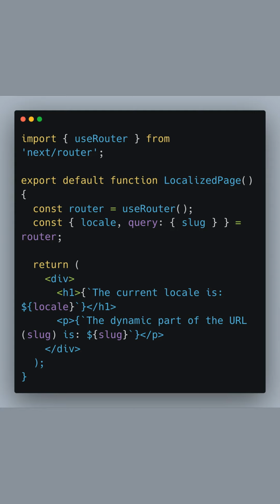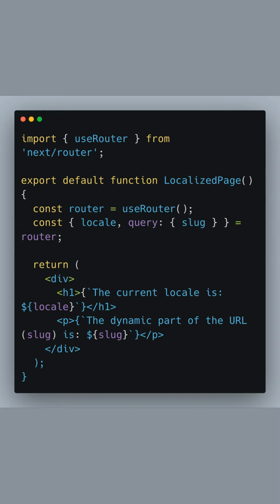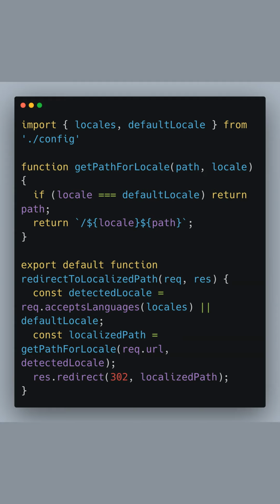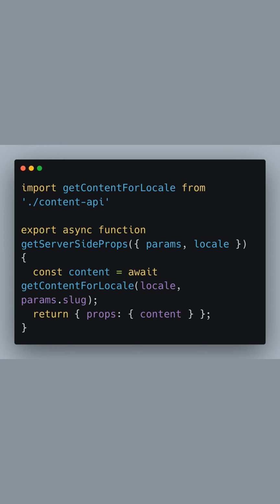Next JS 14 Localization & Dynamic Routes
Master Next JS Localization 🌍⬇️

- useRouter hook integration
- Server-side localization techniques